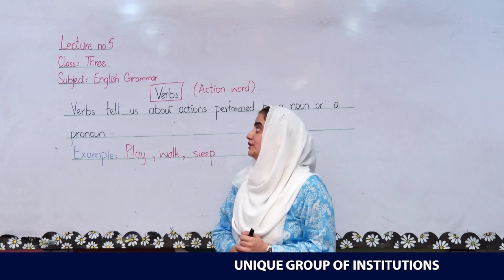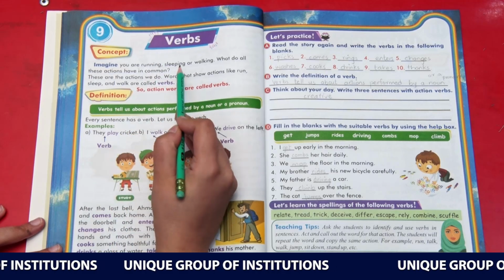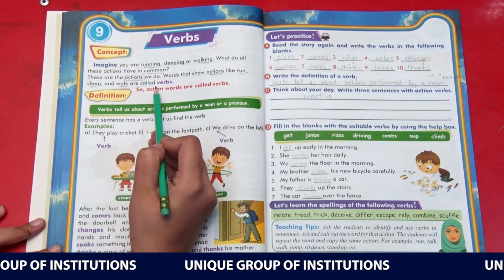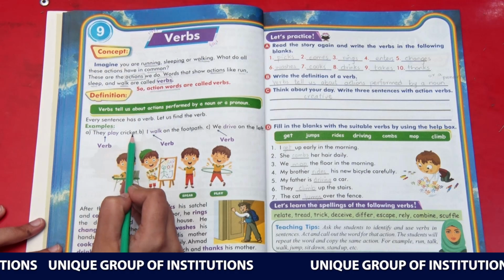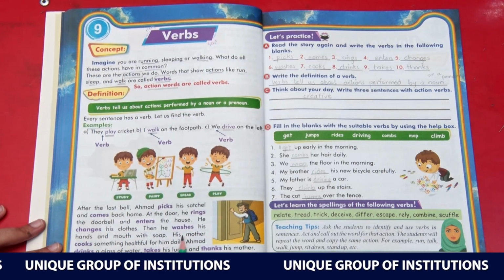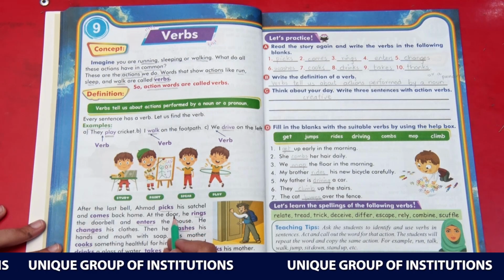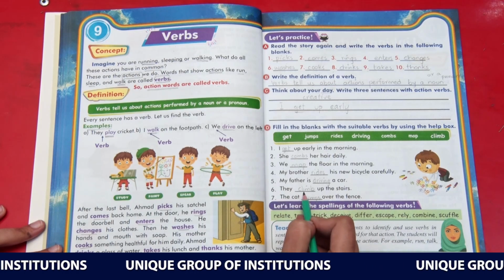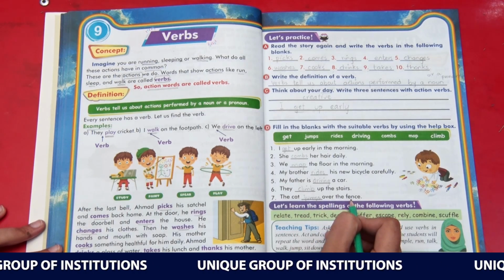Class 3 Subject English Grammar Topic Verbs Lecture 4